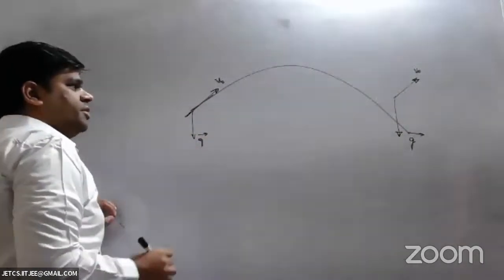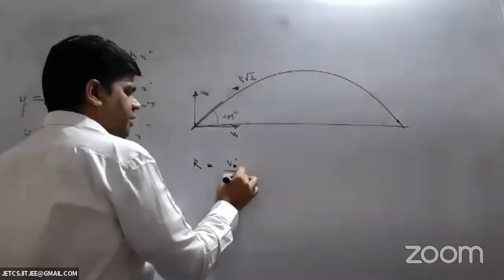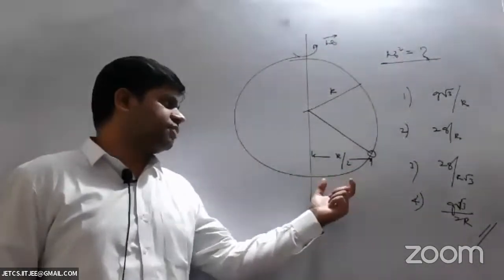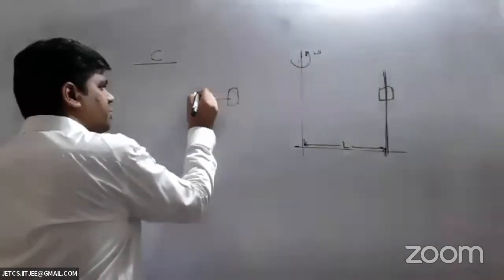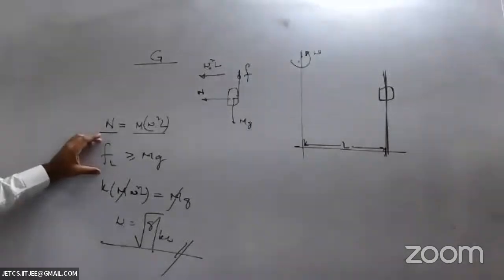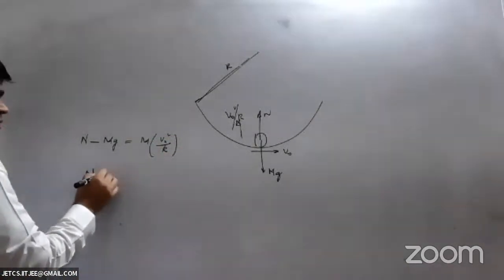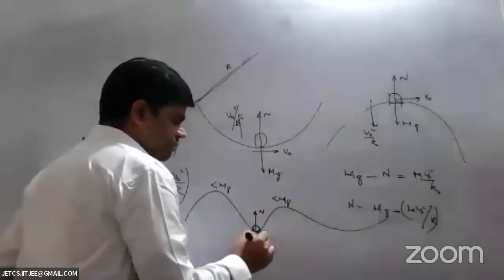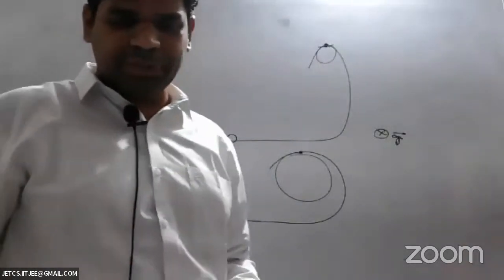IIT-JEE/NEET MS-1(SEPT 28)